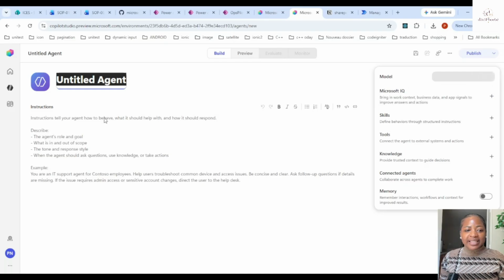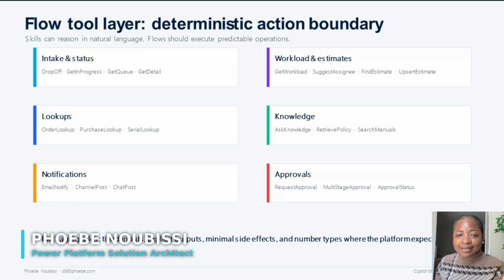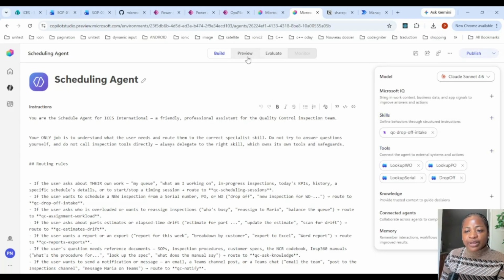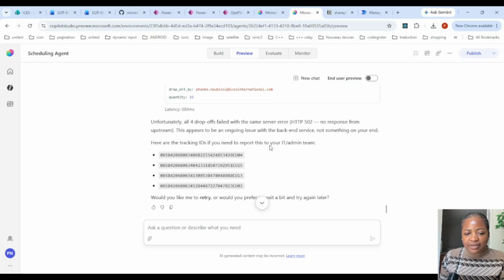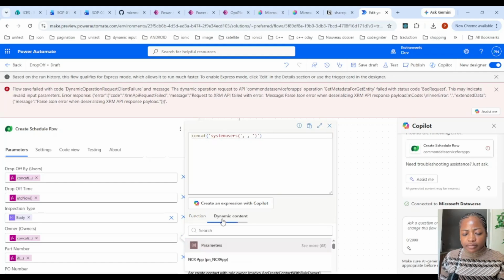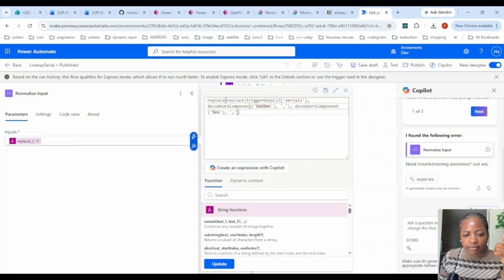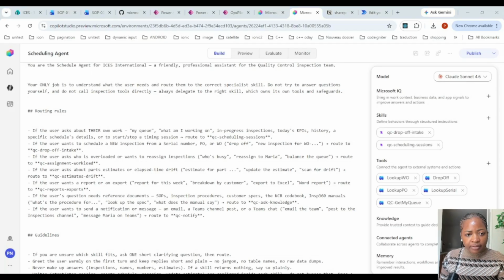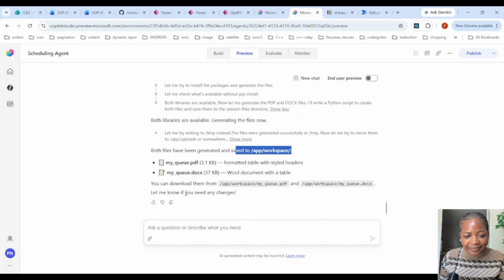Copilot Studio Agent Series #1 — Instruction Skills & Flow Tools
Welcome to Part 1 of my 5-part series on building a real Copilot Studio Scheduling Agent —
the right way! 🤖📅

In this series I build an AI agent that actually DOES things: it routes requests, follows
clear procedures with Instruction Skills, and takes deterministic actions through Power
Automate flows — backed by Dataverse and SharePoint.

🧠 The architecture (the key idea)
• Parent Agent → routes only (no direct data access)
• Instruction Skills → domain procedures & policy guidance
• Flow Tools → Power Automate for deterministic actions
• Connectors & Data → Dataverse + SharePoint
Key rule: the agent knows the tool contract, not the database schema.

• Planning the scheduling agent and its architecture
• Creating the agent in Copilot Studio
• How Instructions vs Skills vs Flow Tools fit together
• Setting up the foundation for Dataverse & SharePoint
• Why this design keeps your agent reliable and maintainable

By the end you'll understand the structure we'll build on across the series — and have your
agent scaffolded and ready.

🔧 Stack
• Microsoft Copilot Studio
• Power Automate
• Dataverse + SharePoint
• Microsoft 365

📺 The series
Part 1 – Architecture & Setup (this video)